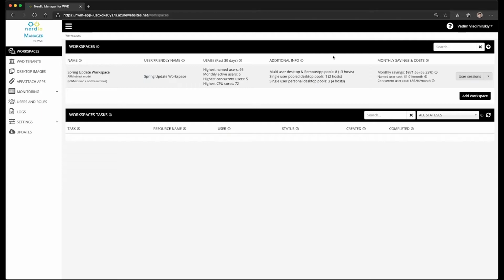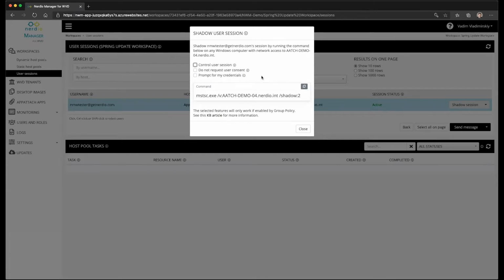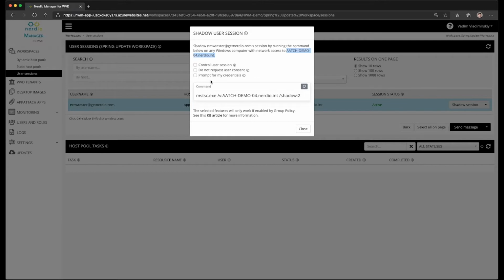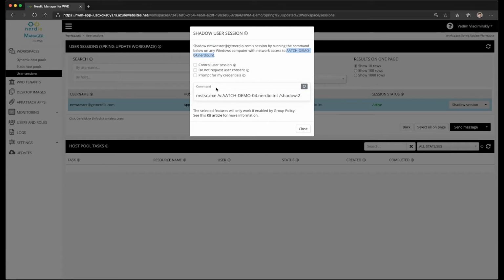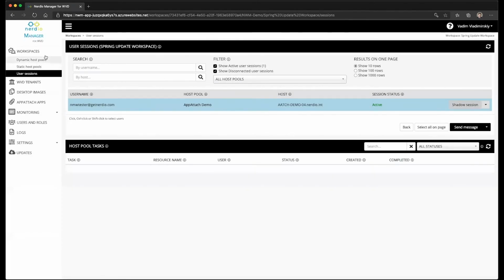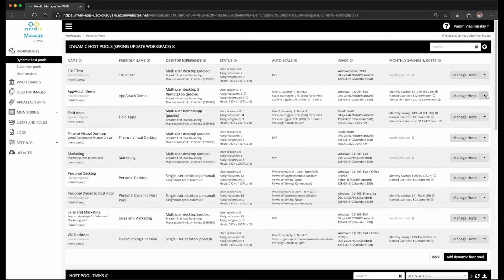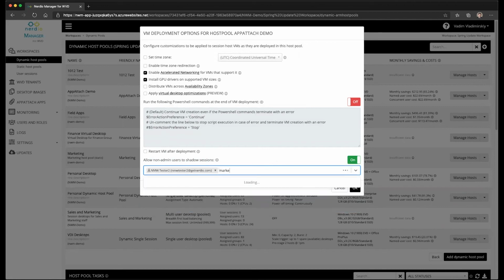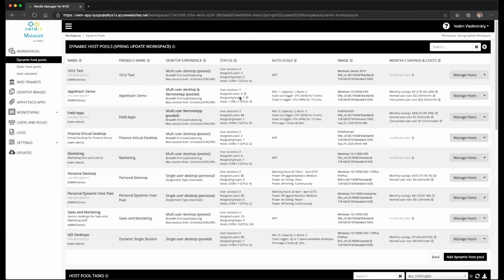Shadowing User Sessions Without Local Admin Rights - Nerdio Manager for Enterprise (Demo of the Day)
In this Nerdio Manager for Enterprise Demo of the Day video, we'll talk about shadowing and controlling user sessions with non-admin accounts in Nerdio Manager for Enterprise. This feature is available in Nerdio Manager for Enterprise version 2.5 and later.